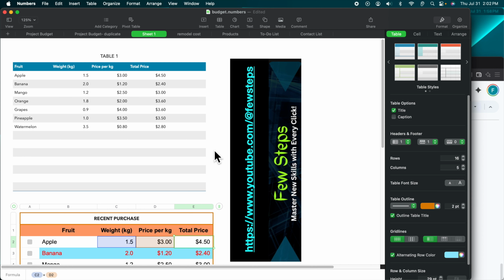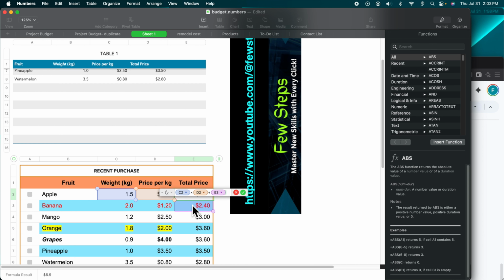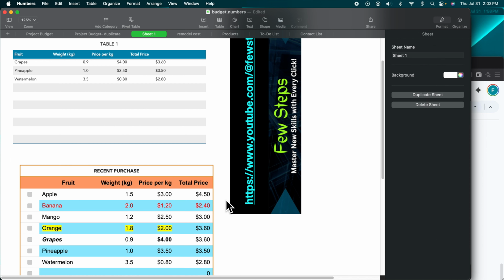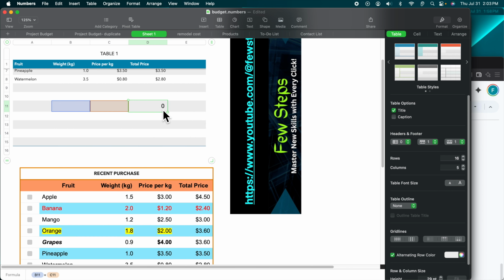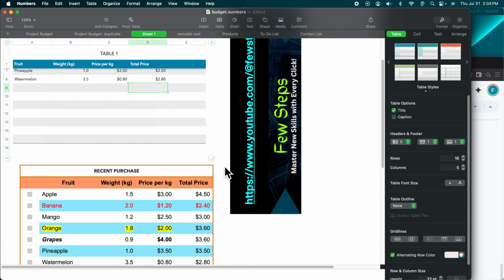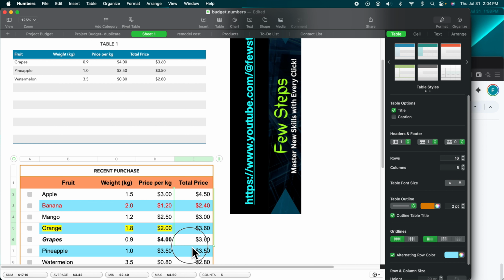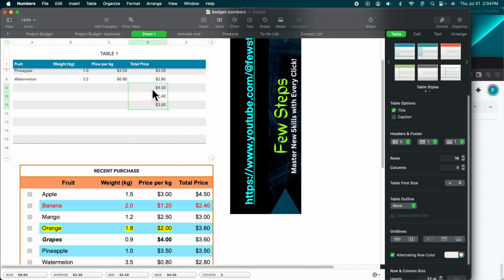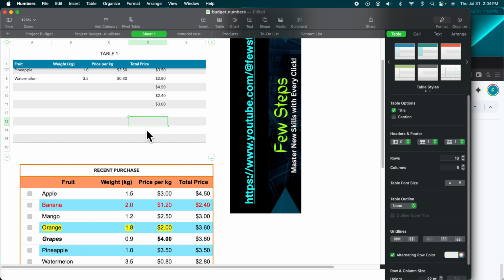How to Paste Only Values in Apple Numbers Mac Shortcut!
How to Paste Only Values in Apple Numbers (Mac Shortcut Guide!)

Learn the fastest way to paste only values (not formulas or formatting) in Apple Numbers using a Mac keyboard shortcut. A quick and super useful tip for spreadsheet users!